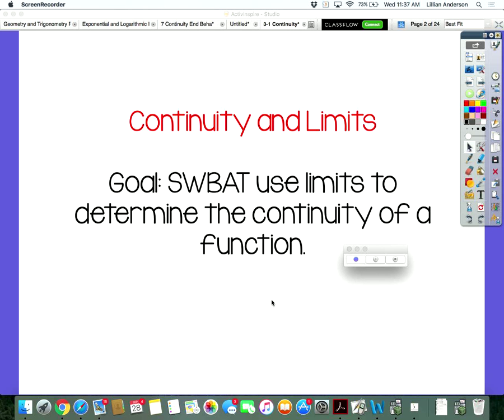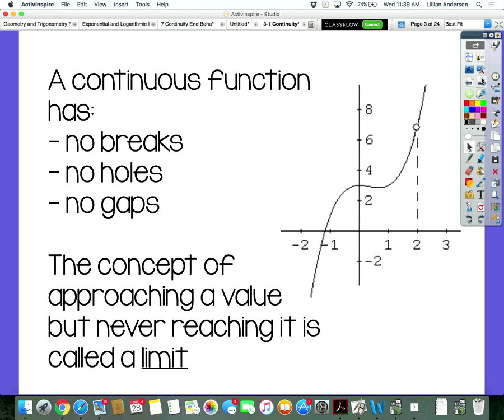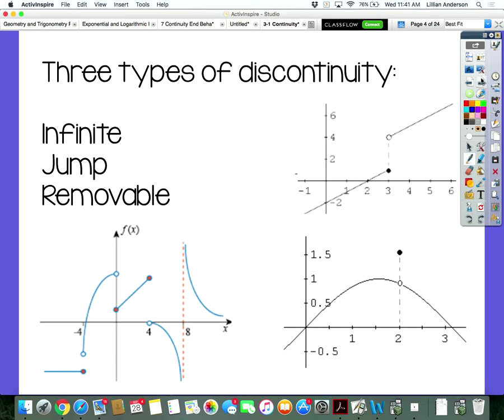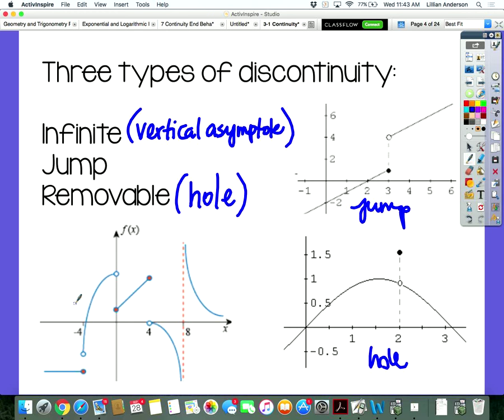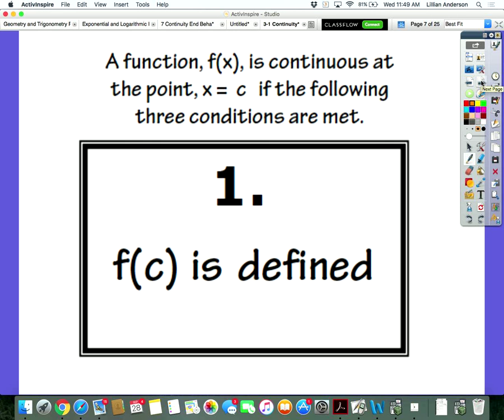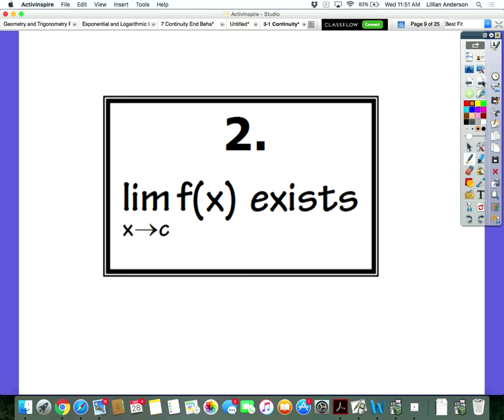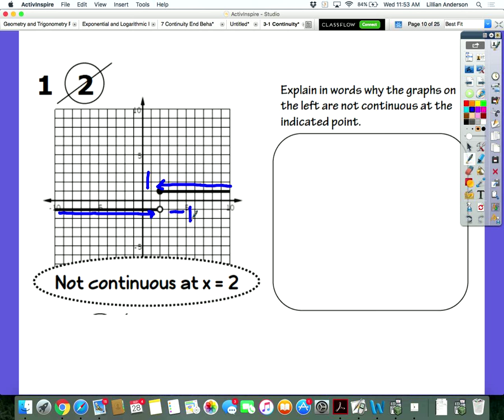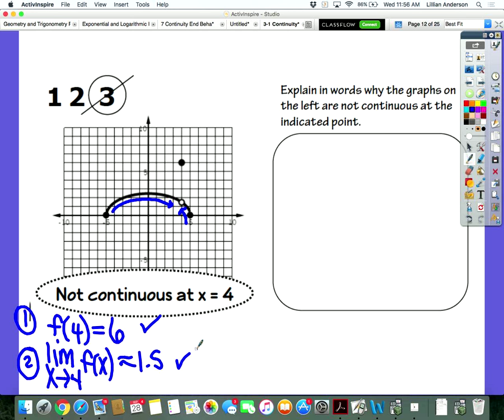3 1 Continuity and Limits